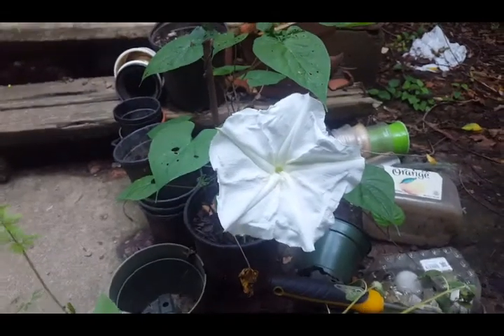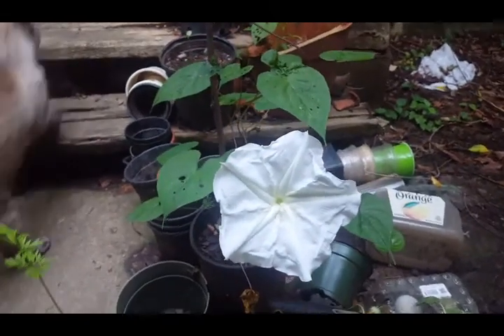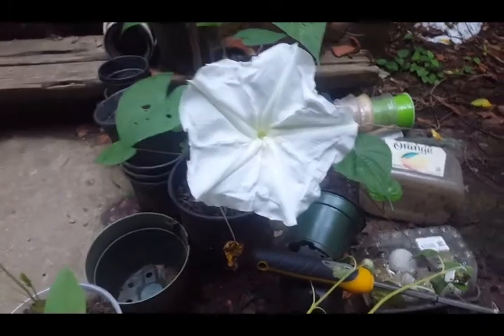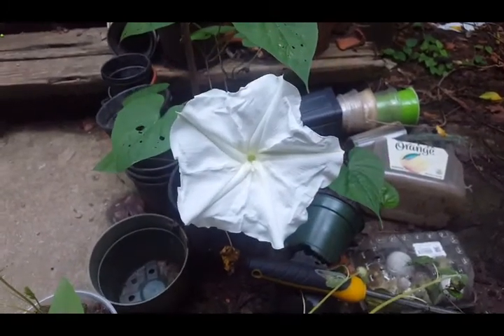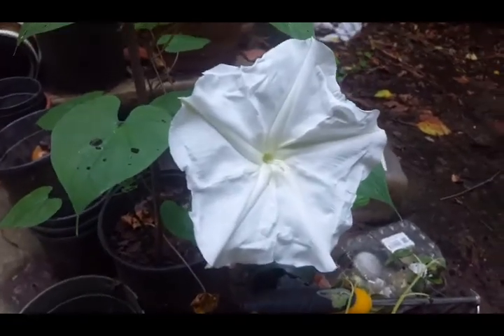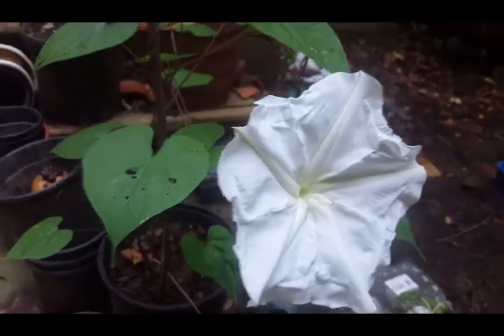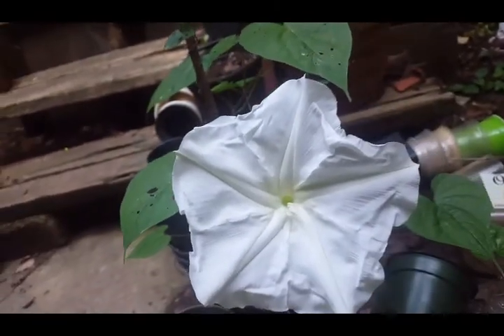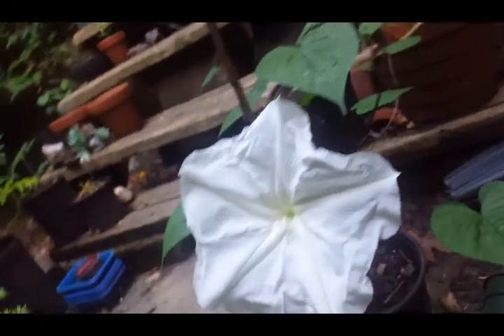Yesterday was full of surprises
My moon flower bloomed and the moon was really neat!